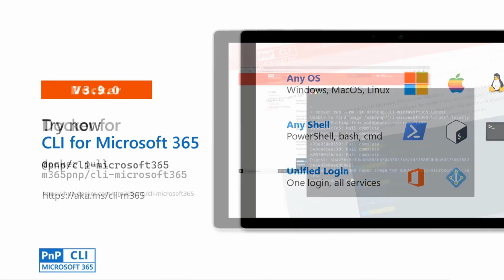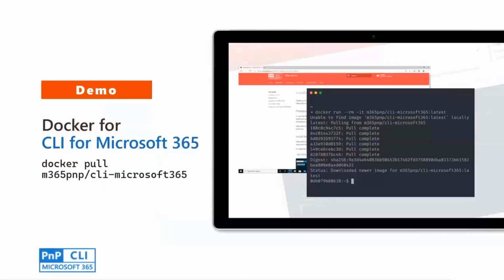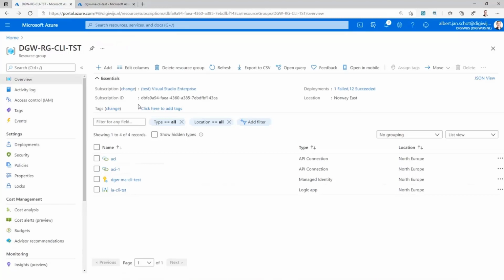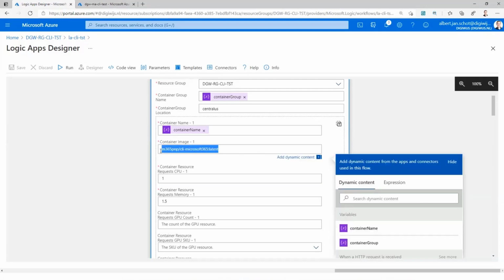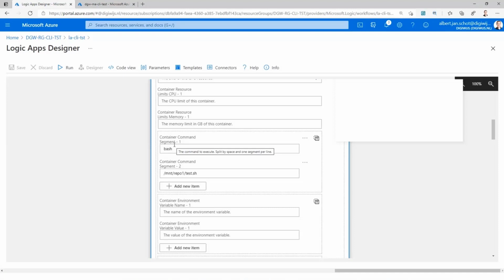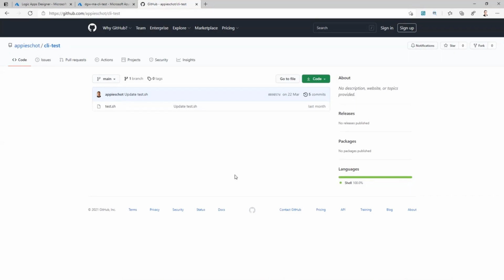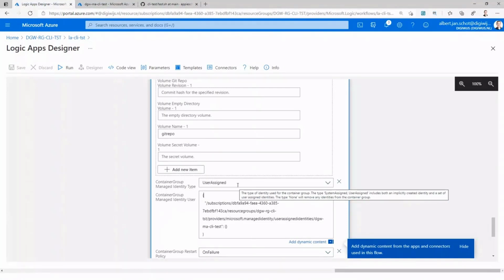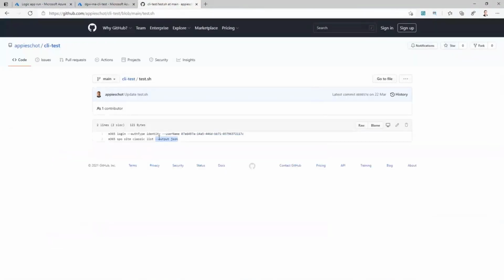Running the CLI for Microsoft 365 in Azure Container Instances orchestrated by Logic Apps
In this 14-minute Developer-focused demo, Albert-Jan Schot steps through running the CLI for Microsoft 365 in Azure Container Instances orchestrated by Logic Apps – or Flow in Power Automate.  See how the Azure Container Instance is created with the specified managed identity.  Docker enables bundling of a pre-configured version of CLI for Microsoft 365 together with all its required dependencies and also is used to orchestrate containers.   One purpose for this configuration is to run scripts or reports against your tenant.  This PnP Community demo is taken from the SharePoint Framework and JavaScript Special Interest Group (SIG) – Bi-weekly sync call recorded on April 22, 2021.

Demo Presenter:  Albert-Jan Schot (Portiva) | @appieschot

Supporting materials:
• Article - Running the CLI for Microsoft 365 in an Azure Container Instance